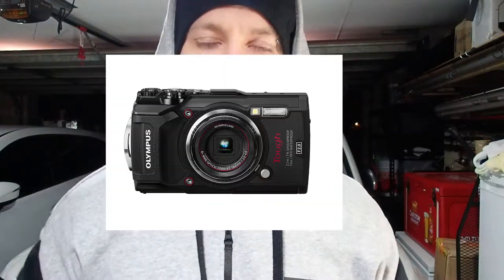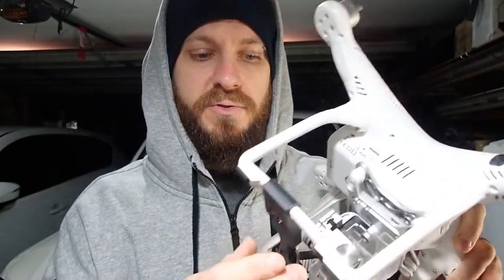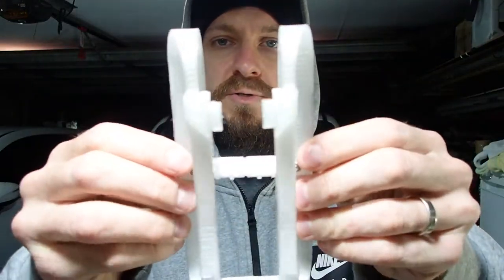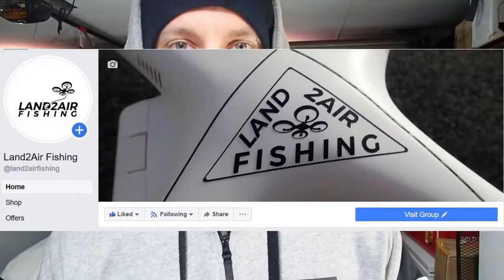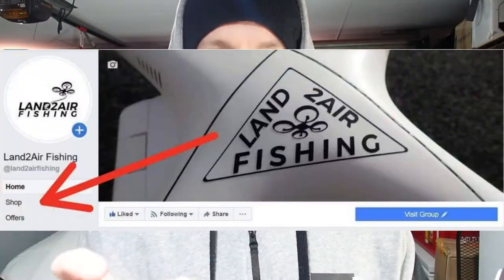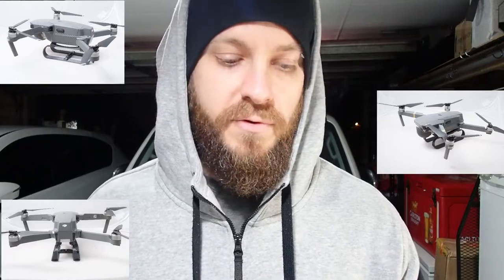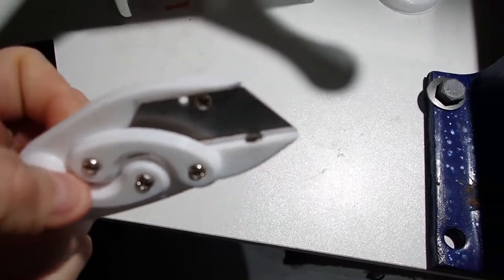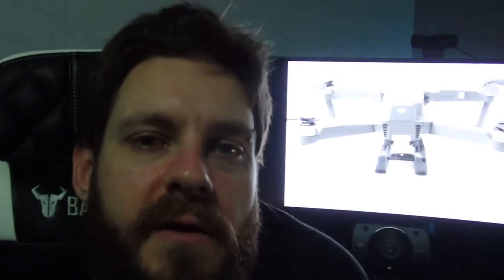Bait Release Brackets Intro for DJI DRONE - Mavic PRO & Phantom 3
After weeks of research and design, prototypes and testing we have got our custom bait release brackets ready to go public. This is v1.0, as we are continually performing R&D we may make adjustments in the future.

For now our drone bait release clips are ready to be fitted to your drone.

The rest of the design will be announced once the patent is finalised.